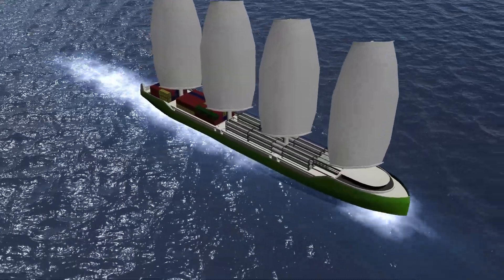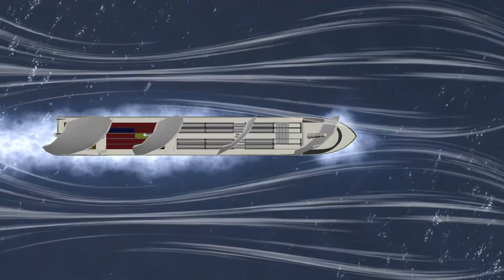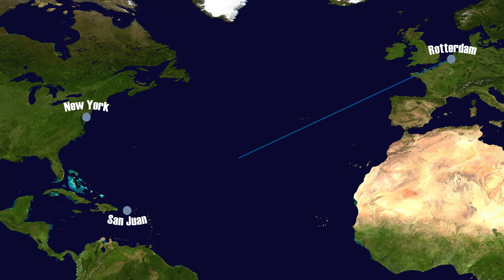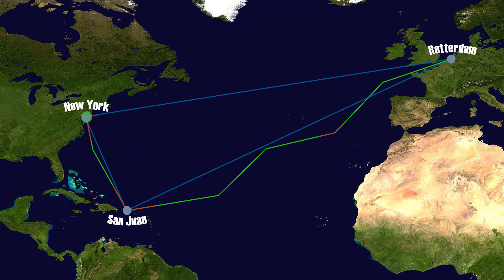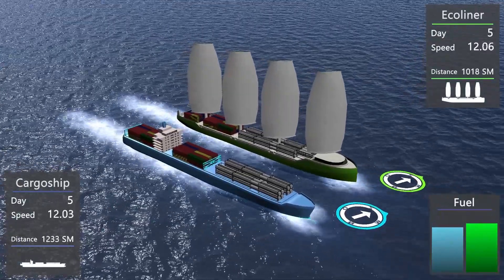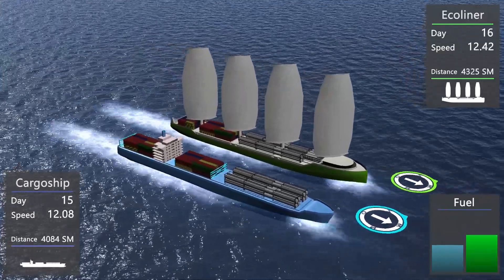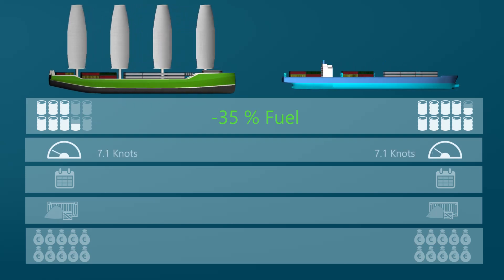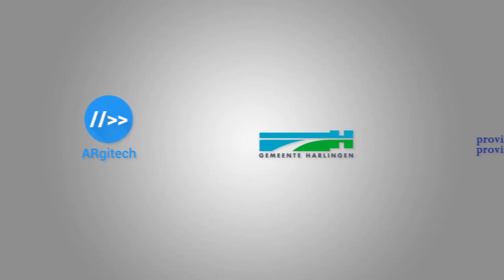Ecoliner and conventional vessel comparison